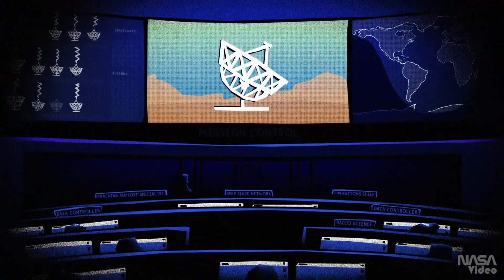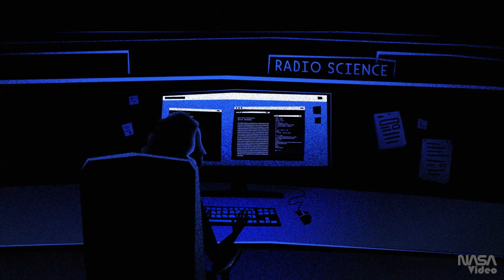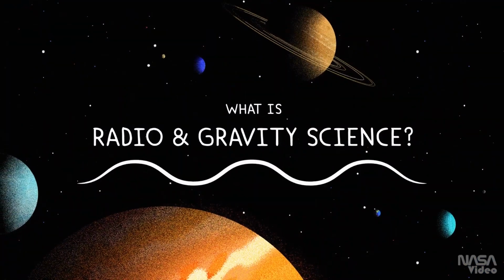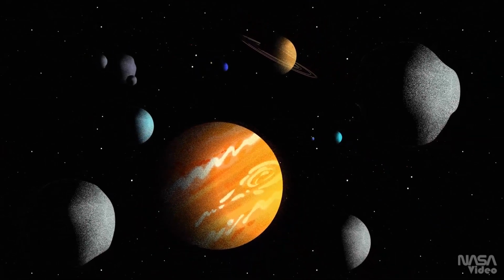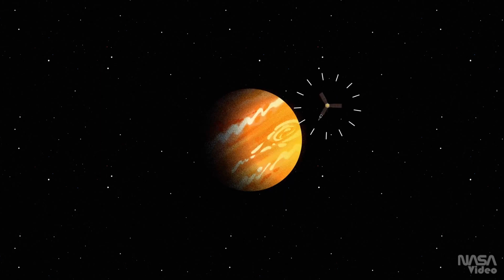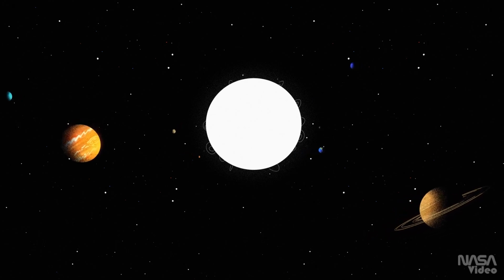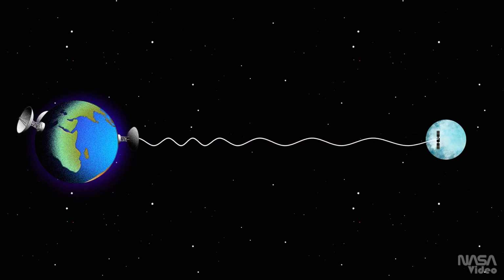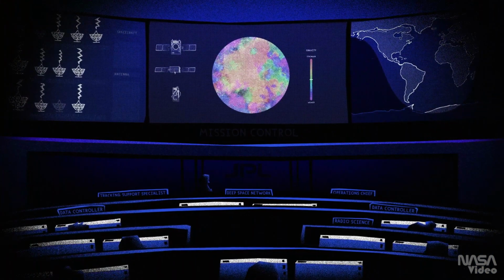How NASA Uses Gravity and Radio Waves to Study Planets and Moons